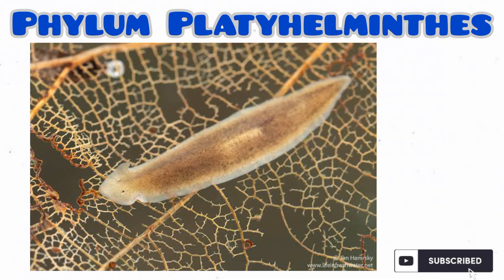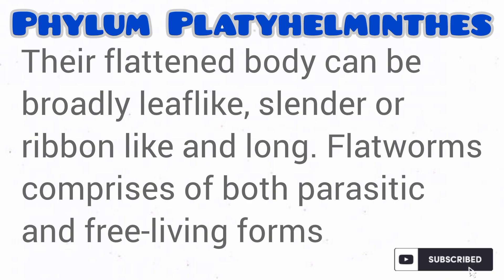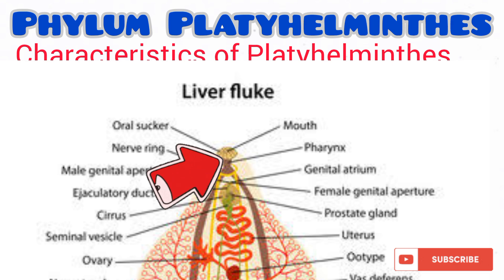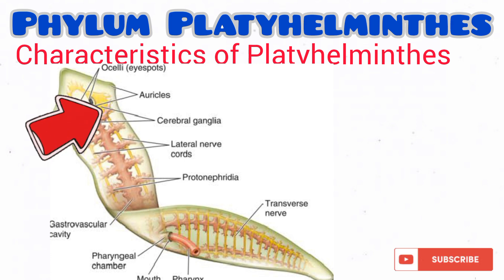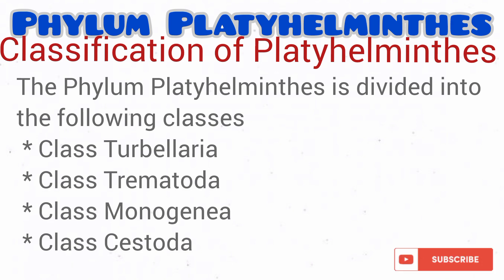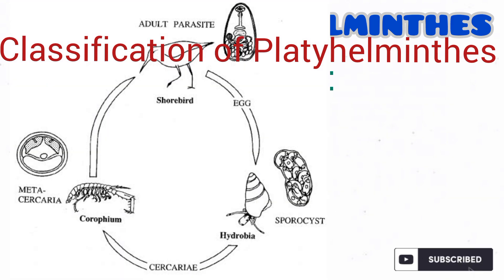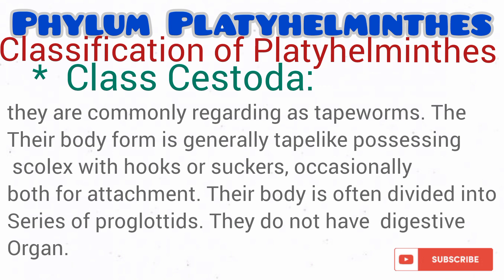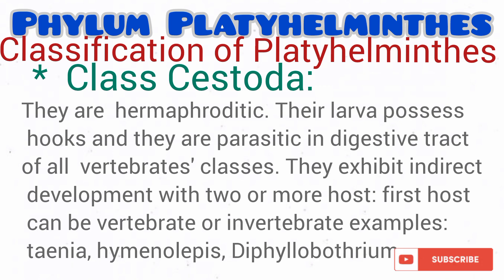Phylum Platyhelminthes (updated)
This video contain brief summary of the phylum Platyhelminthes. It simplify what Platyhelminthes are, explain their characteristics and classification. the class Turbellaria, Trematoda, Monogenea and Cestoda was explained in a simplified manner.